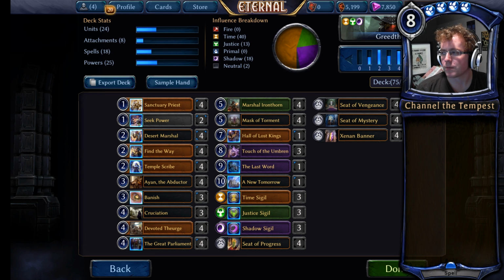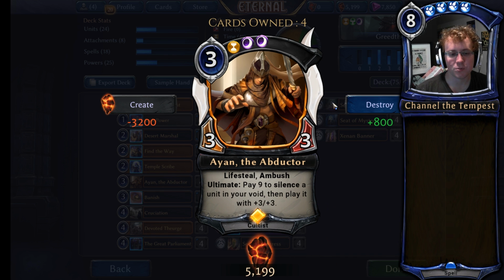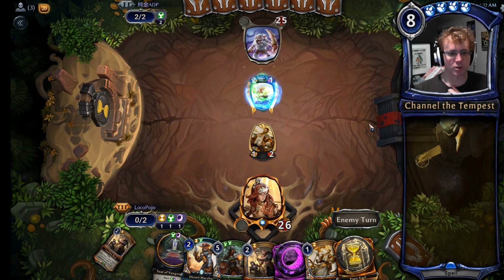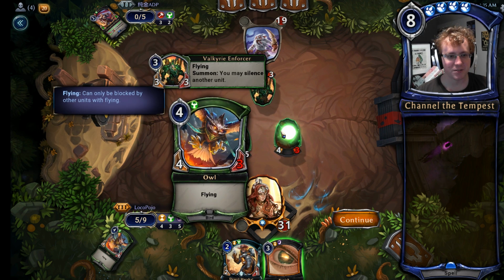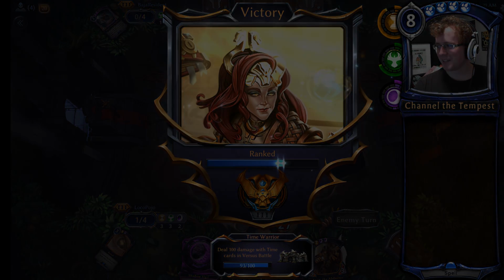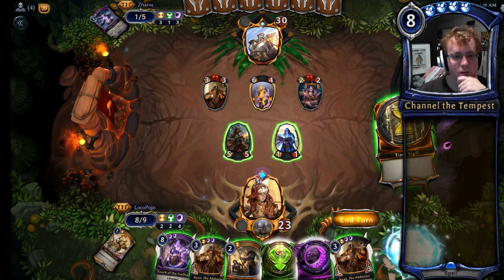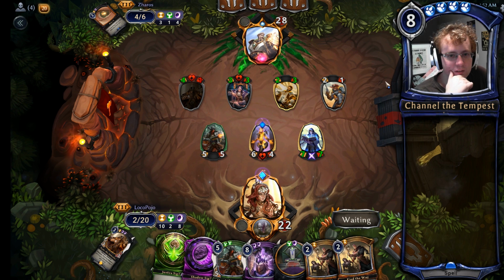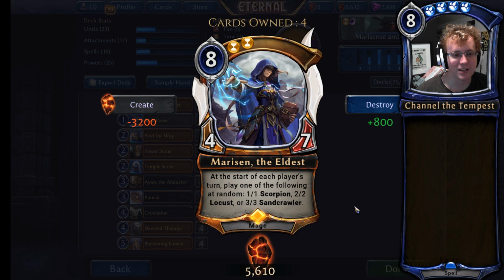Eternal Brews - Greedthorn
Playing a sweet tormented tomorrow list that uses lifegain to accomplish extremely high amounts of power.

Greedthorn:
4 Sanctuary Priest (Set1 #73)
2 Seek Power (Set1 #408)
4 Desert Marshal (Set1 #332)
4 Find the Way (Set1 #513)
4 Temple Scribe (Set1 #502)
4 Ayan, the Abductor (Set2 #204)
3 Banish (Set2 #207)
3 Cruciation (Set1002 #20)
4 Devoted Theurge (Set1002 #6)
4 The Great Parliament (Set1 #338)
4 Marshal Ironthorn (Set1 #174)
4 Mask of Torment (Set2 #212)
1 Hall of Lost Kings (Set1 #121)
3 Touch of the Umbren (Set1 #308)
1 The Last Word (Set1 #309)
1 A New Tomorrow (Set1 #348)
3 Time Sigil (Set1 #63)
3 Justice Sigil (Set1 #126)
3 Shadow Sigil (Set1 #249)
4 Seat of Progress (Set0 #58)
4 Seat of Vengeance (Set0 #55)
4 Seat of Mystery (Set0 #61)
4 Xenan Banner (Set2 #201)

Marisense and Sensibility:
4 Sanctuary Priest (Set1 #73)
2 Seek Power (Set1 #408)
4 Find the Way (Set1 #513)
4 Power Stone (Set1002 #4)
4 Temple Scribe (Set1 #502)
4 Ayan, the Abductor (Set2 #204)
4 Banish (Set2 #207)
4 Cruciation (Set1002 #20)
4 Devoted Theurge (Set1002 #6)
4 Beckoning Lumen (Set2 #59)
4 Mask of Torment (Set2 #212)
2 Hall of Lost Kings (Set1 #121)
3 Marisen, the Eldest (Set1 #123)
3 Touch of the Umbren (Set1 #308)
10 Time Sigil (Set1 #63)
7 Shadow Sigil (Set1 #249)
4 Seat of Mystery (Set0 #61)
4 Xenan Banner (Set2 #201)

Tried an Azindels Gift swap for the second Hall here and it works great.  I'd recommend that instead for the second list.